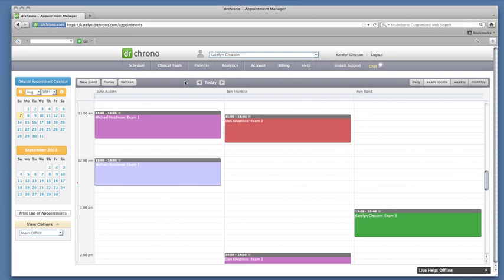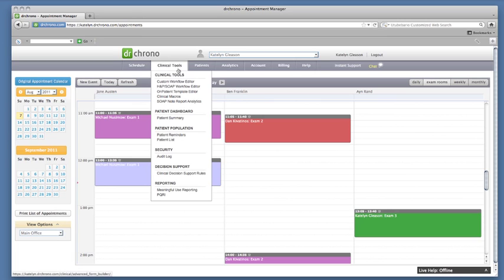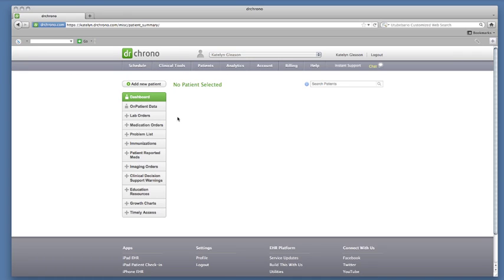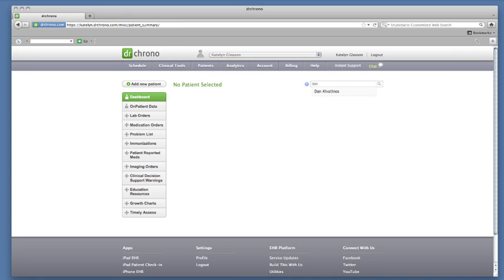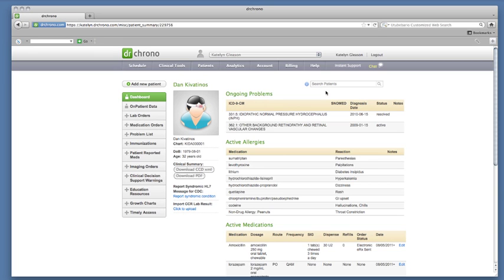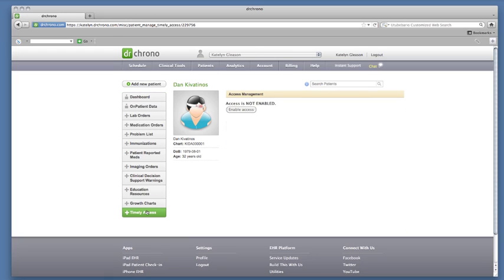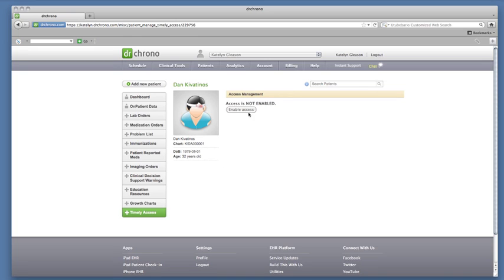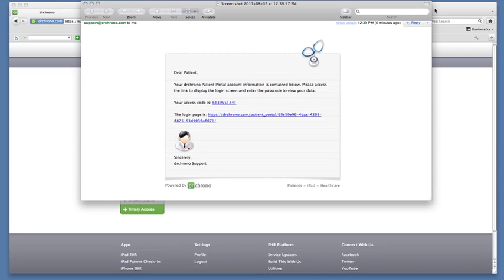Web Version of Online Patient Access - Free iPad EMR | drchrono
We are a technology company located in the heart of Silicon Valley dedicated to bringing innovative product and design to our nation's healthcare system.

You can now enable an online portal for all of your patients!  Go to drchrono.com to test drive!